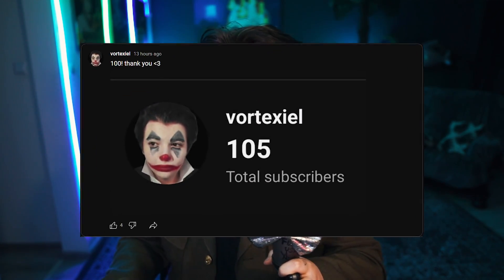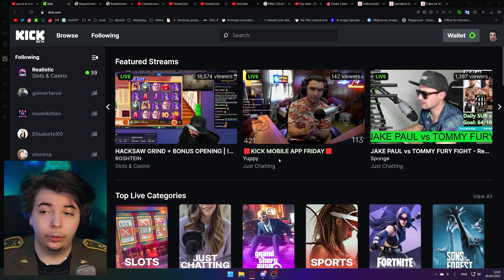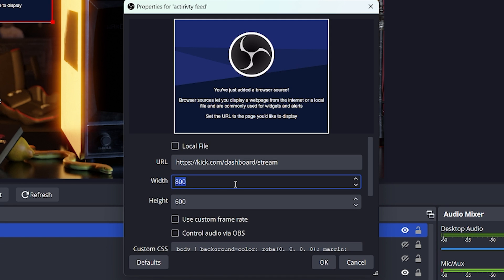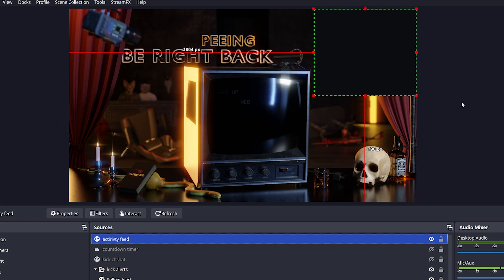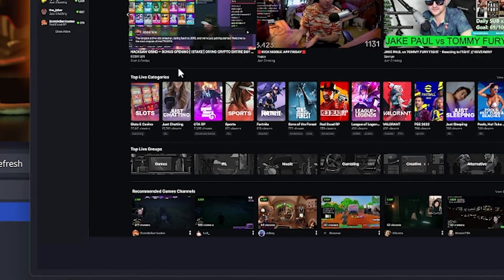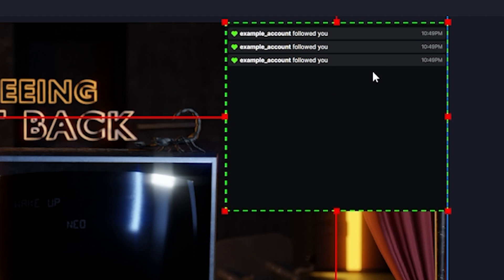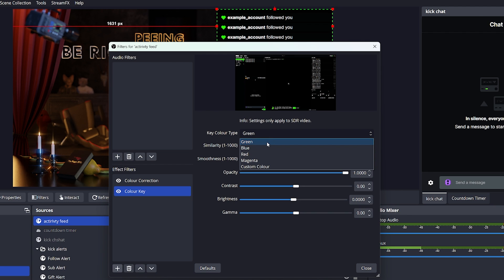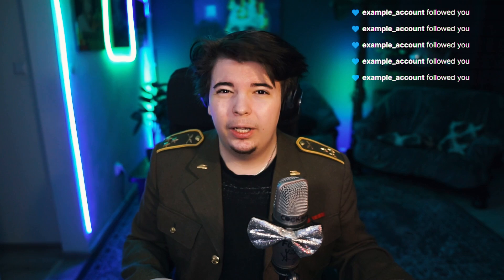How to add ACTIVITY FEED for KICK.COM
People have been asking how do I show my activity feed on the stream...Simple, but it works.

Chapters:
00:00 Intro
00:50 Adding the Activity Feed
02:18 Muting the audio
02:41 Logging in
03:53 Removing the background & customising colour
05:09 Outro